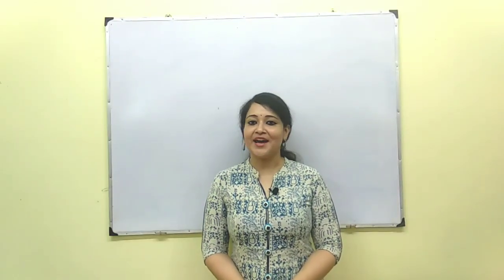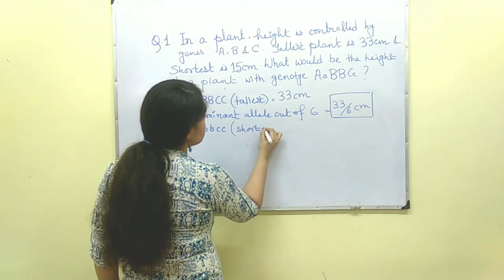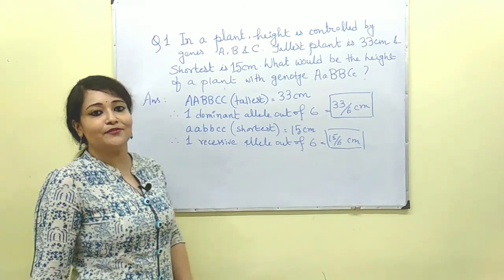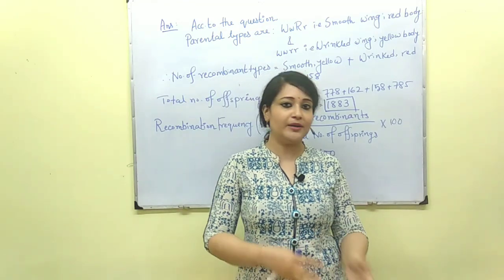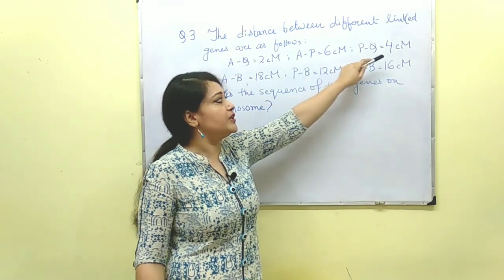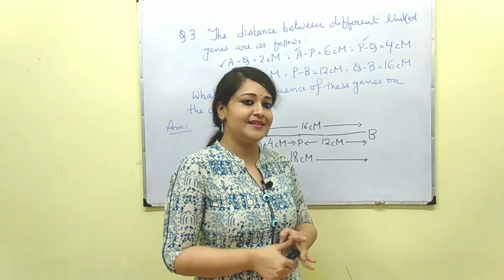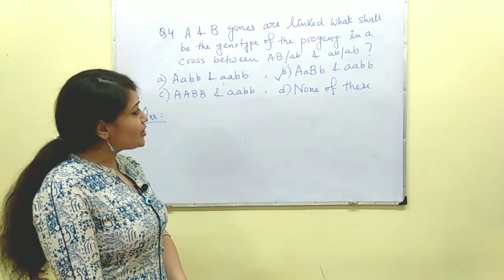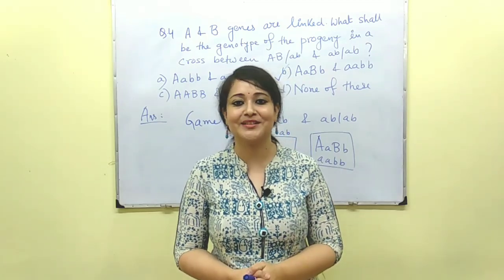Tricky Numericals on Genetics/Including Linkage mapping & Recombination frequency/NEET Biology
Dear students,
This video contains some tricky Numericals on genetics. Linkage mapping, calculating recombination frequencies seem to be difficult for the students. By applying very simple and short tricks, you will be able to solve those questions after watching this video.

Like always, some practice problems have been incorporated here. Try to solve those problems and write the answers in the comments section below the video.